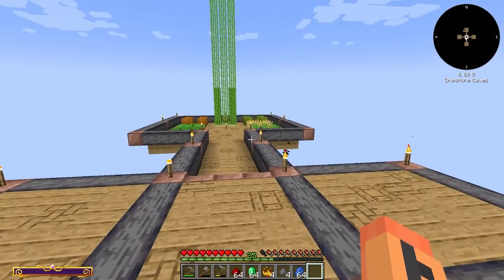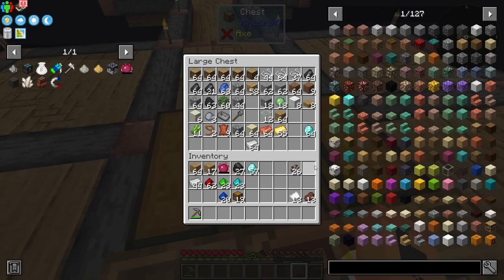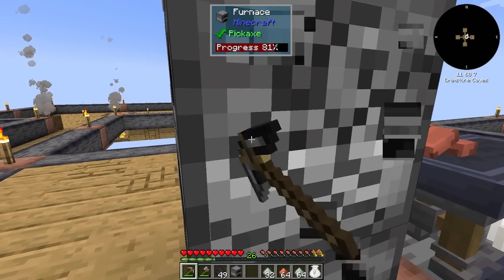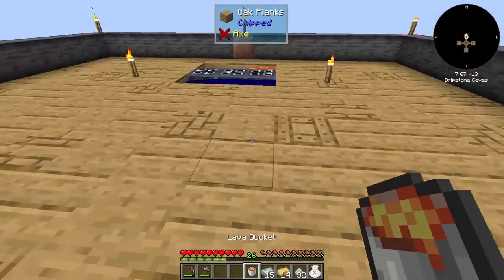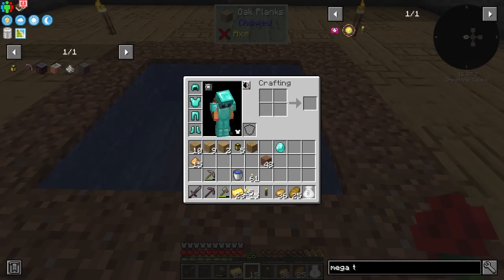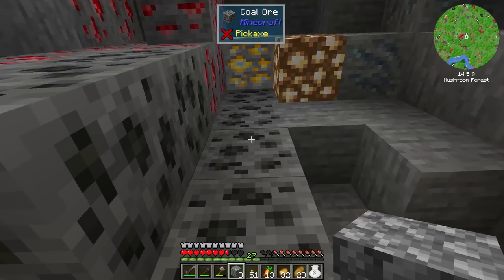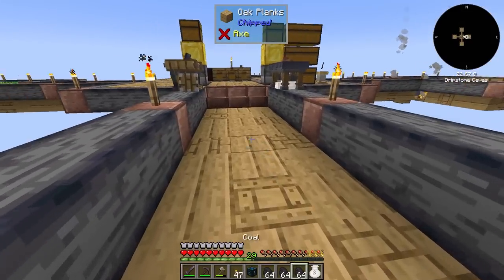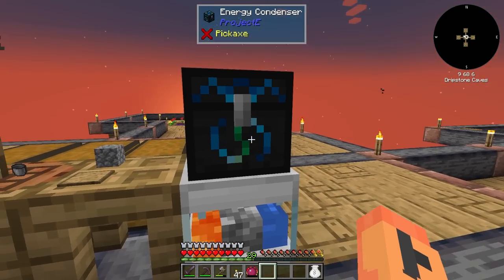ALL The Mods 7 To the Sky - ProjectE Energy Condenser EP2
ALL The Mods 7 To the Sky - ProjectE Energy Condenser EP2 with Systemcollapse.

About Encrypted modpack:
All the Mods 7 To the Sky is the sequel to the popular atm6 sky, we have taken feedback from the first iteration to make this pack the best we have to offer, adding in mods that were not in the first, such as Twilight Forest and Alchemistry, followed by the mod ex machinis, an automation addon for ex nihilo built in house by ATM to take you from early, all the way to end game automated resources.